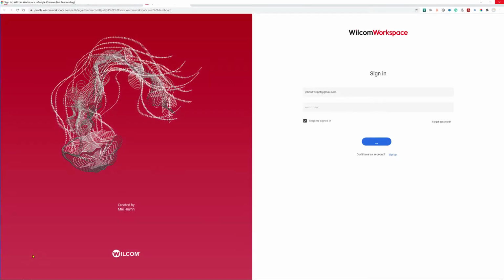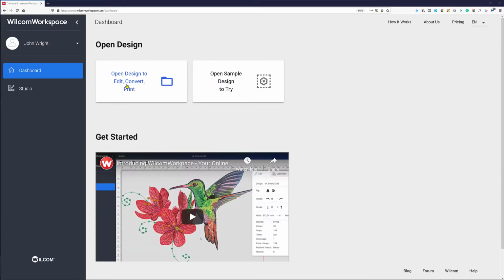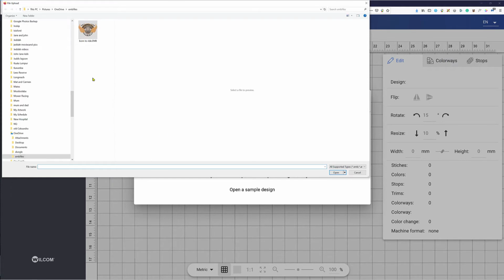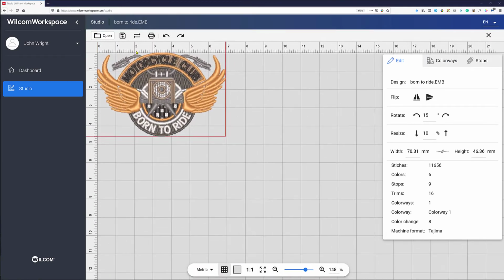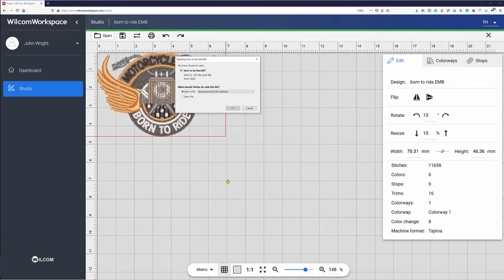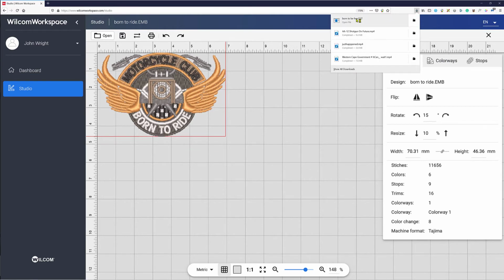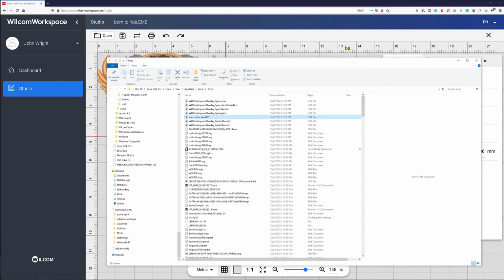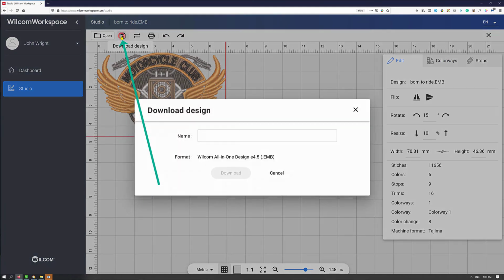Convert Embroidery Files with WilcomWorkspace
Convert any embroidery file to a machine format